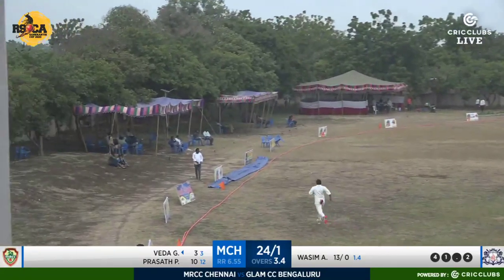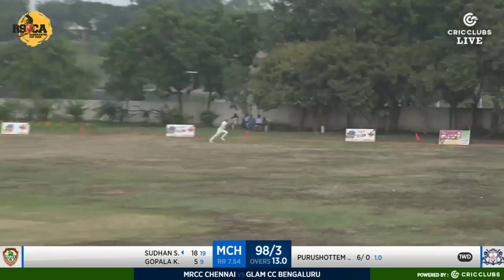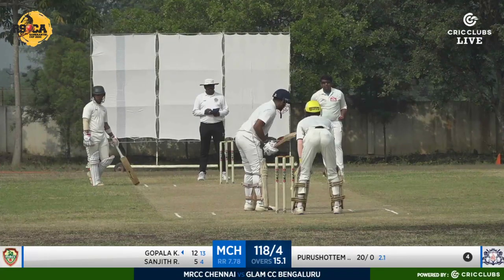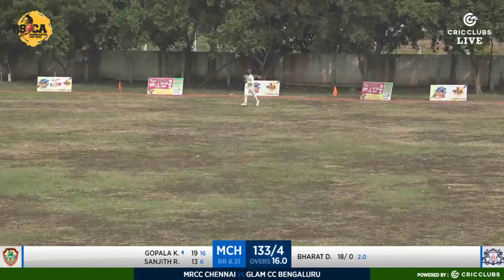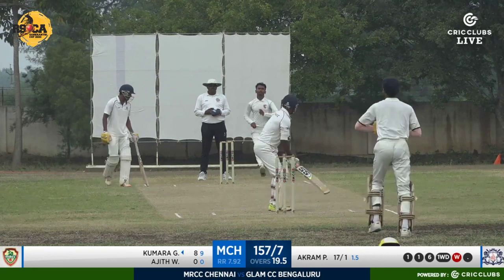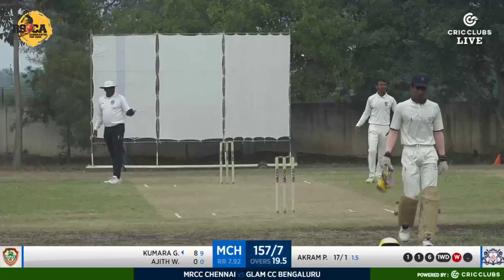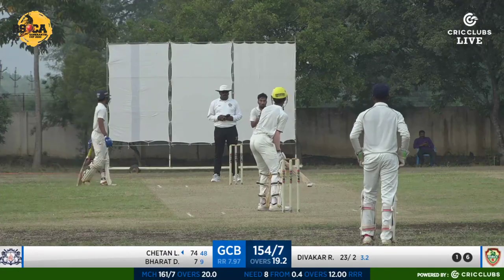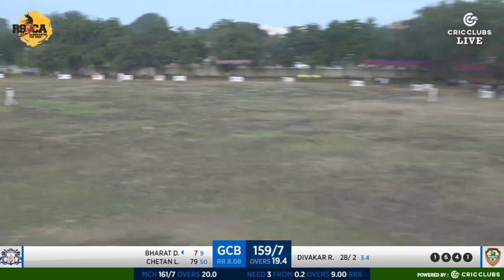Highlights - MRCC Chennai VS LCC Glam Bengaluru - RSCA Sankranthi Cup 2020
CricClubs is a Cricket League management solution for FREE. This includes Website Portal along with mobile app for live scoring.
If interested in using CricClubs solution, please register your club at CricClubs.com